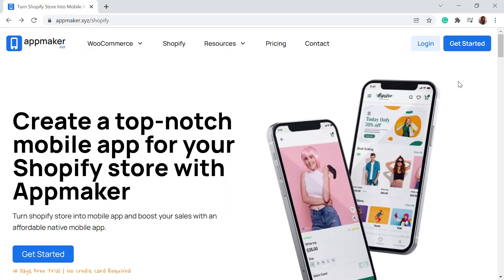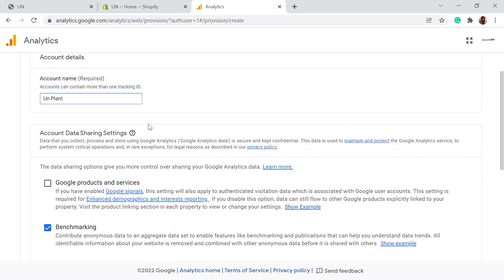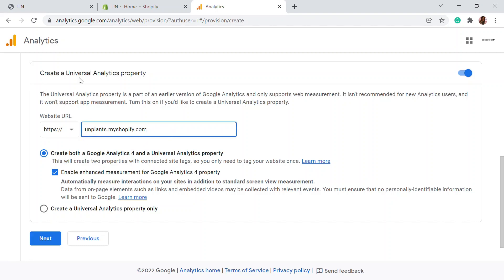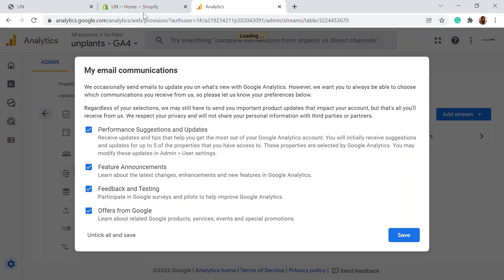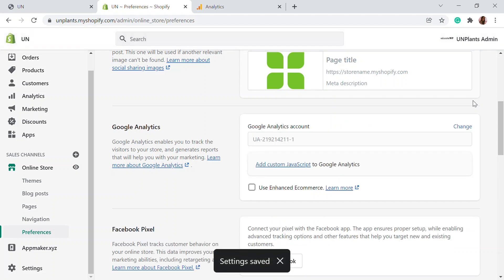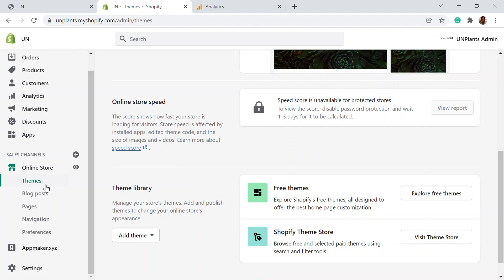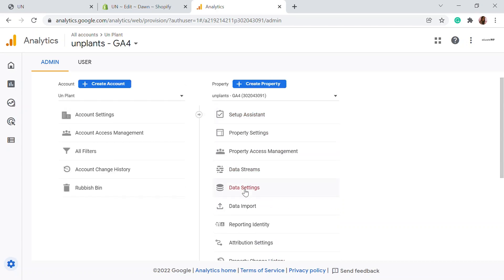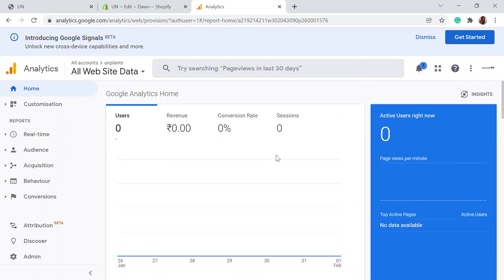How to Setup Google Analytics on Shopify Website | GA4 and UA Enhanced Ecommerce Settings Tutorial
Configure Google analytics for the shopify website easily with a simple setup. The video includes Creating a google analytics account to setting up Google Analytics 4 and Universal analytics on an eCommerce website. Use enhanced e-commerce feature to get more sales to funnel. Learn how to install the latest version of Google Analytics onto their Shopify website, to take advantage of new features, real-time reporting, and a much simpler interface. For new users, don't worry because I'll show you the steps from creating your account up until adding the code to your store.

By installing Google Analytics onto your Shopify store you can start measuring, recording, and understanding your website and visitor behavior on Shopify.  Video will take you through the complete Google Analytics setup, create a data stream and locate the piece of code we need to paste into our Shopify store. Following this, we will simply add this piece of code into the backend of our Shopify store.

00:00 Introduction
00:47 Create Google Analytics Account
01:36 How to create Google Analytics property
03:56 Adding Analytics tracking on Shopify
05:11 Enhanced Ecommerce setting on Shopify
06:10 Difference in GA4 and Universal Analytics
06:47 Setting GA4 on shopify
08:22 How to see tracking report on Google Analytics